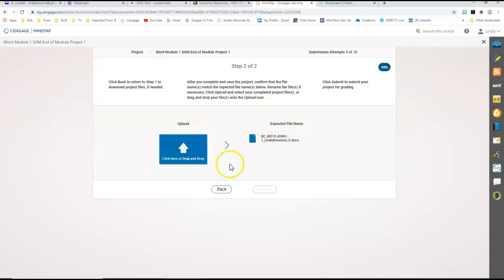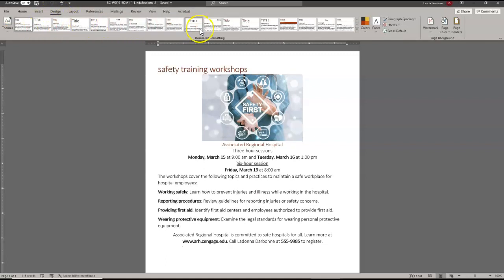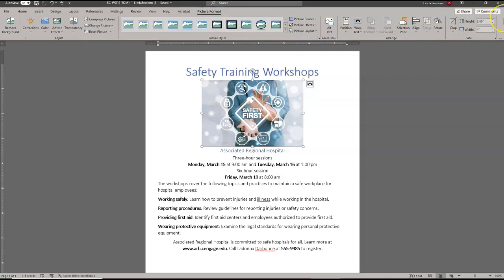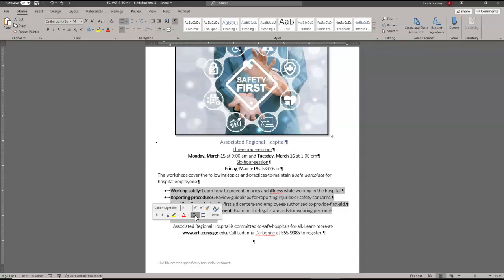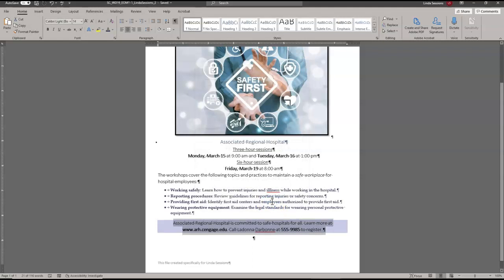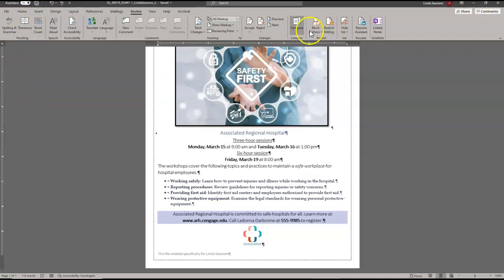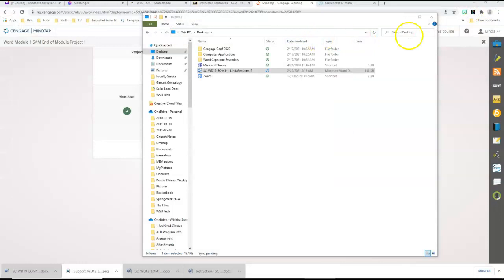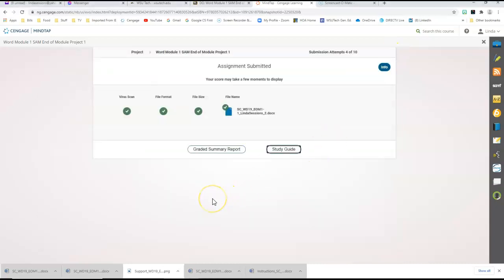Word Module 1 SAM End of Module Project 1: Associated Regio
Follow along as @4doxs1lab Linda Sessions looks at the skills needed to complete a Word flyer.